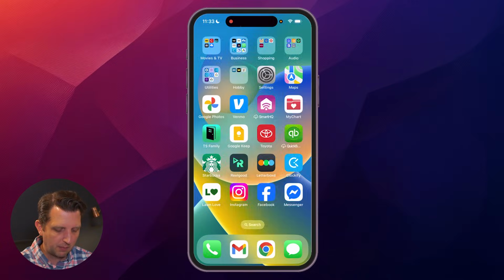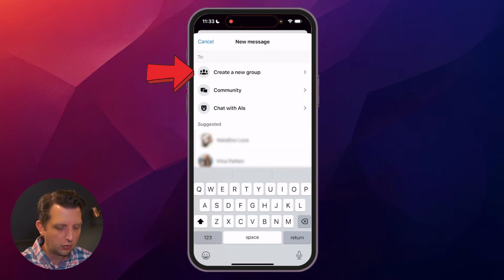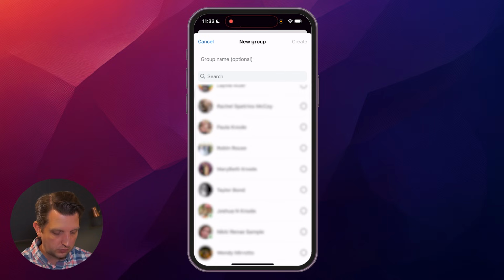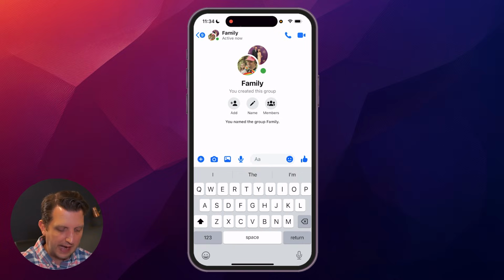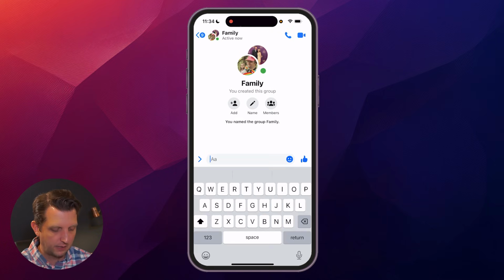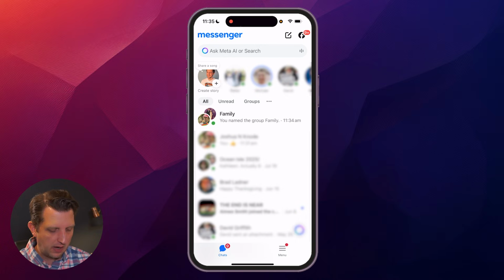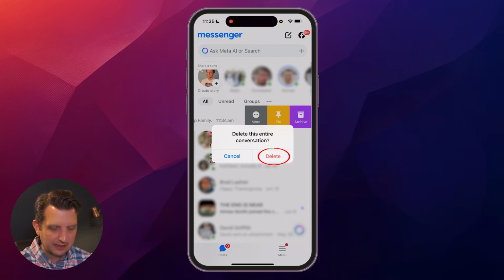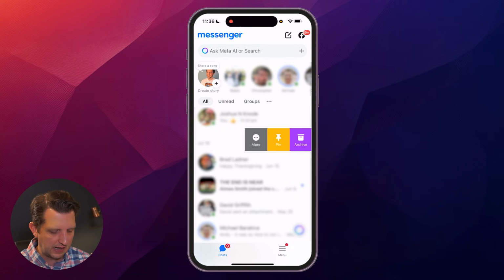How To Create A Group Chat On Facebook Messenger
I walk through how I create a group chat using Facebook Messenger on my iPhone. This works the same on your iPad, computer, or any device with the Messenger app.

I show how to start a group, pick people, name the group, and send messages that go to everyone. I also show how to change the name, add more people, make someone an admin, and delete or archive the group if you want to. This helps me stay in touch with family or friends all in one place.